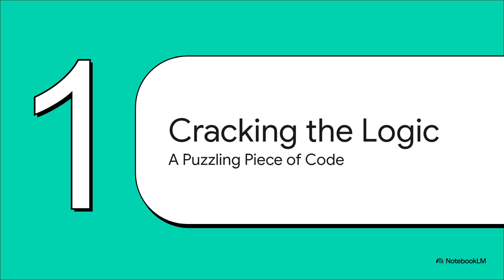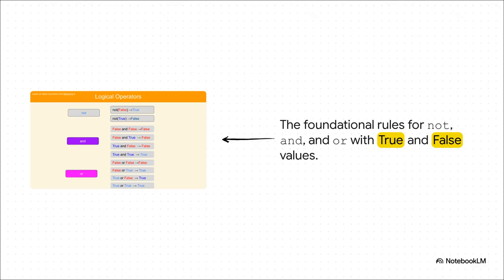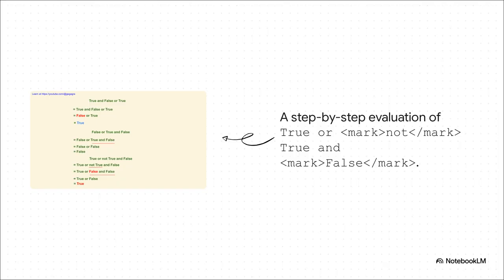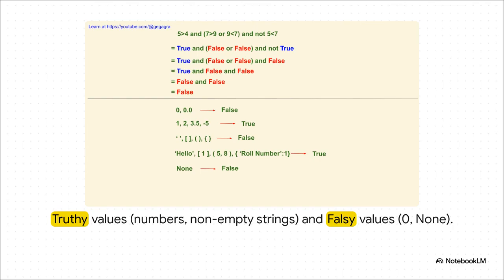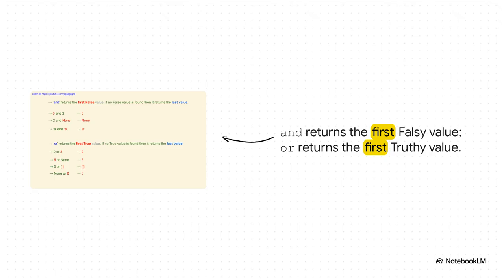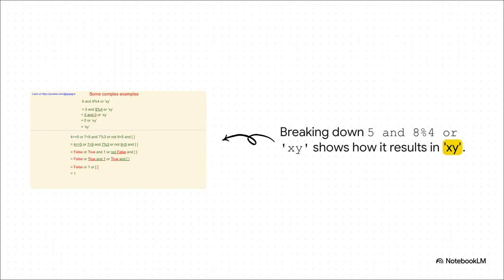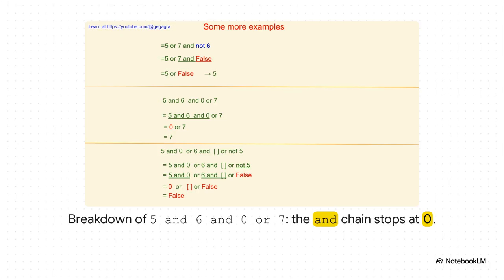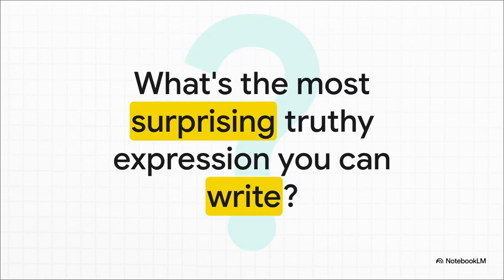Python's Logic Explained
Option 1 (Concise and Direct)
Unlock the secrets of decision-making in Python! 🐍 In this tutorial, we break down the fundamental logic that powers your code. Learn all about Boolean values (True/False), comparison operators (Greater than, less than, Equal to), and logical operators (and, or, not).

This video is perfect for CBSE students and anyone starting their journey with Python programming. Master the if-elif-else statements and start writing smarter code today!

Option 2 (More Detailed)
Ever wondered how Python "thinks"? 🤔 It's all about logic! This video provides a clear and simple explanation of Python's logical foundations, designed especially for beginners and students.

In this lesson, you will learn:

Boolean Logic: The core concepts of True and False.

Comparison Operators: How to compare values using ==, !=, Less than, Greater than, and more.

Logical Operators: Combining conditions with and, or, and not.

Conditional Statements: Building decision-making blocks with if, elif, and else.

By the end of this video, you'll be able to write programs that can make decisions and react to different situations.